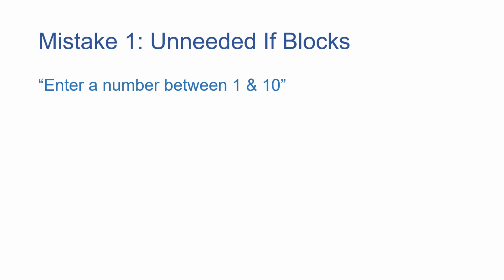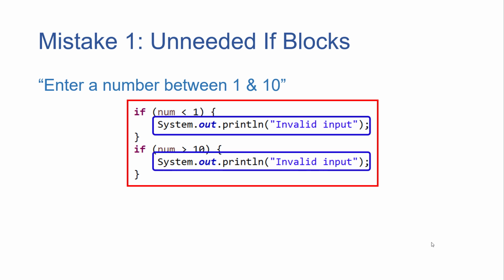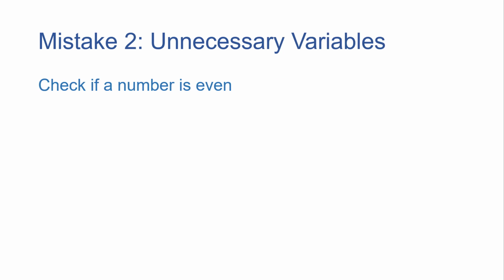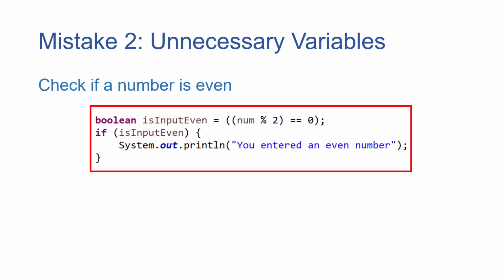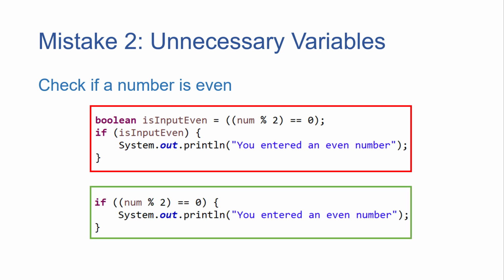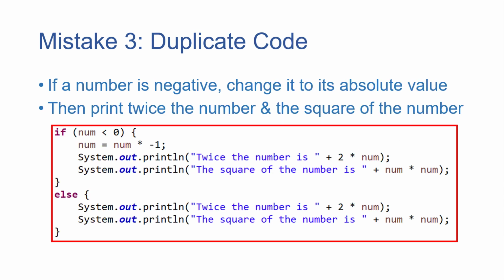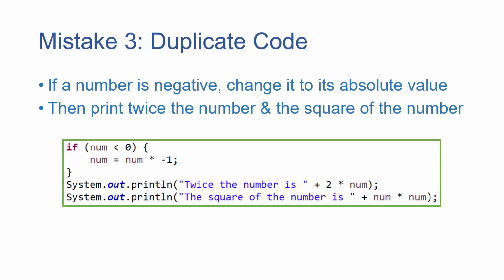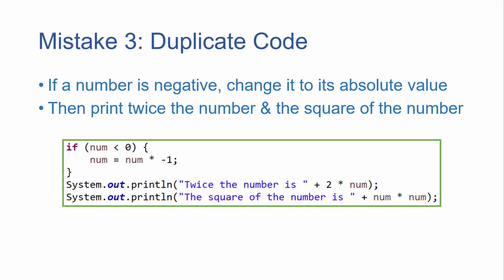Common Mistakes Using If Statements in Java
This video goes over some common things new programmers do with if statements.  In most cases, it is not strictly wrong, but there is a simpler (and therefore less error-prone) way to do things

0:08 - Creating unnecessary if blocks
1:09 - Using unnecessary variables
1:47 - Unnecessarily duplicating code